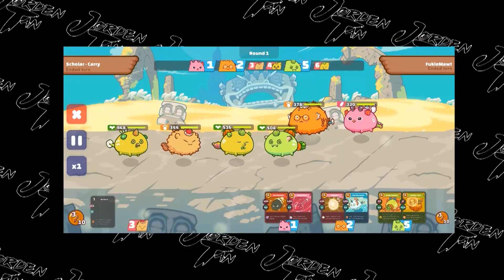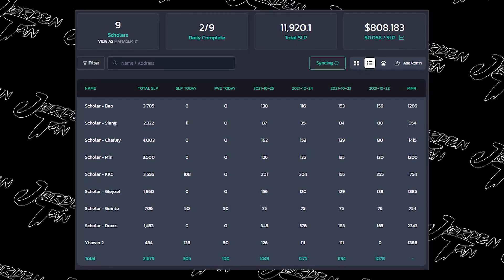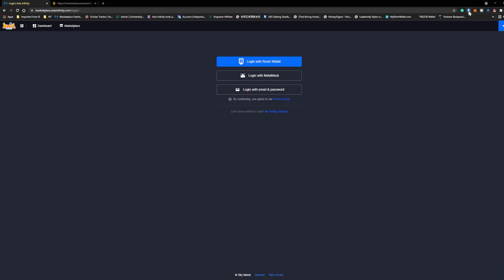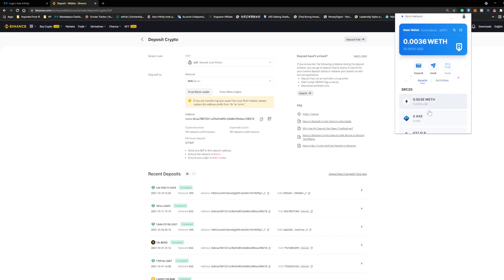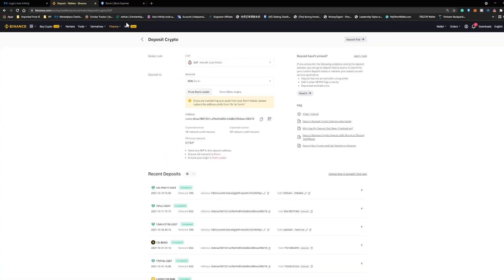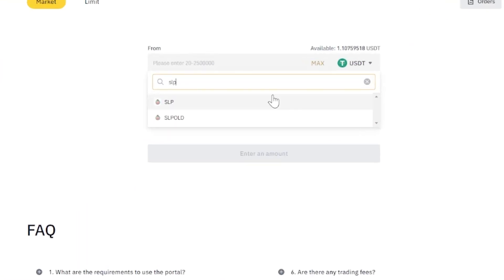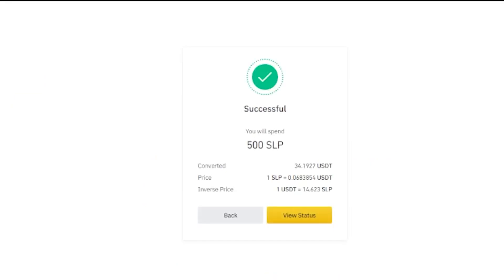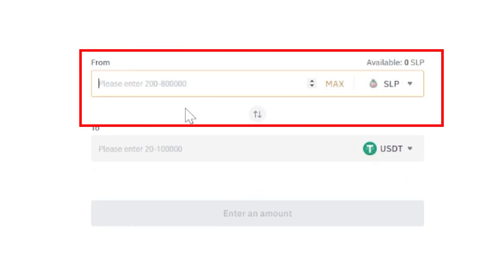Convert SLP to Crypto after Binance Ban | October 2021 | Axie Infinity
After Binance Ban, Singapore users can't trade on Binance. But here is how to convert SLP to other crypto like USDT, BTC, ETH

This method will work with tokens that can be converted like BTC/USDT, ETH/BTC. Just check the available cryptocurrencies!

Chapters
00:00 - What Axie Infinity is?
01:20 - How to withdraw SLP? Expensive Method
02:30 - Withdraw SLP to Binance the cheap way
04:30 - How to convert SLP to USDT